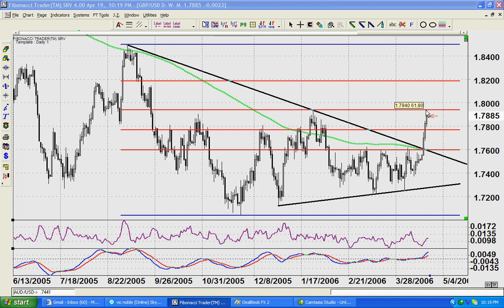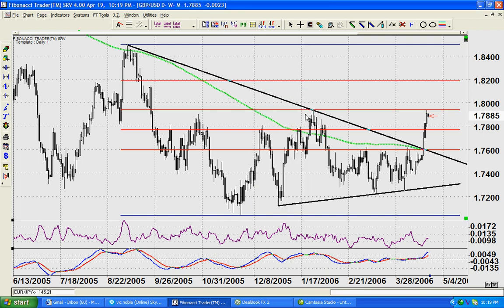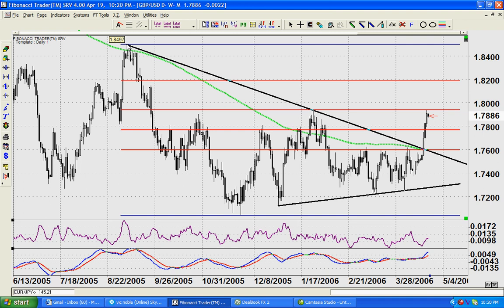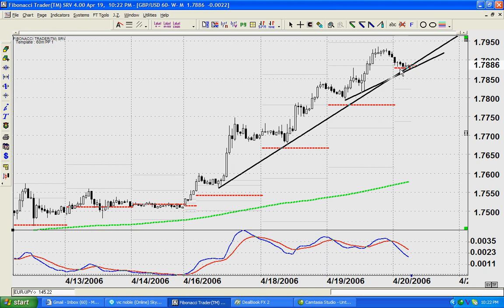21 7 Pennant Break and Fib Convergence